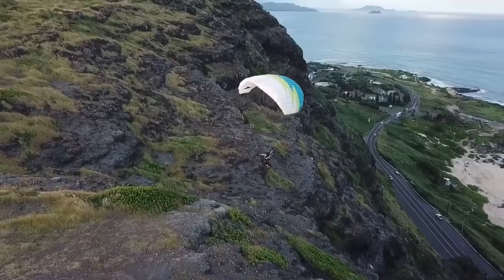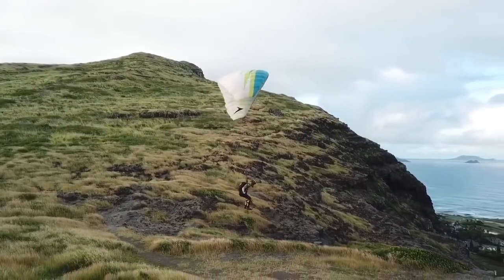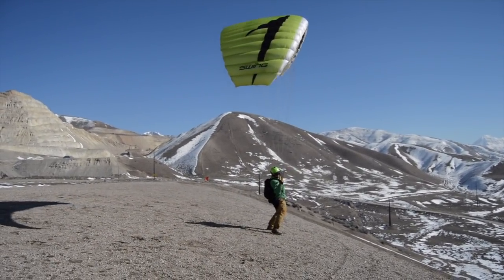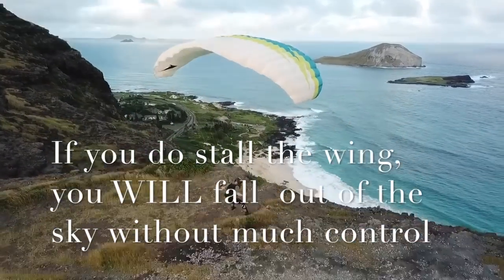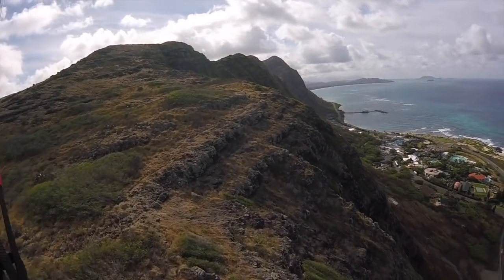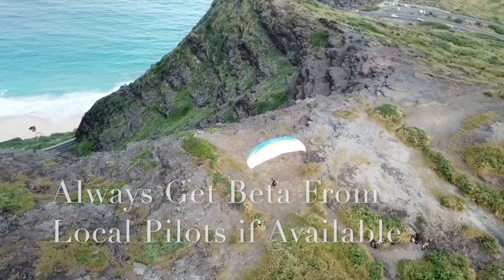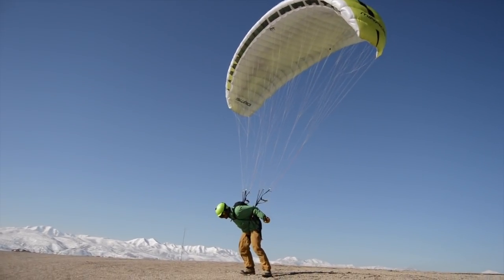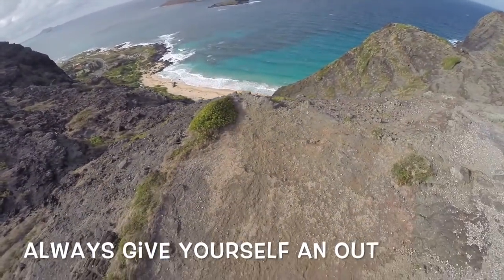How to Top Land a Speed Wing or Mini Wing, Tips for Top Landing, and a Speed Soaring Top Land Crash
How to Top Land a Speed Wing or Mini Wing.  And one of my Top Landing Crashes..

So, you are a speed flyer think you want to learn how to top land.   Top is a great skill which can get you out of trouble.  However, it can be super dangerous.  Everyone I know that can top land… Has crashed top landing.  Now, this does not make crashing when learning ok.  So, try and figure it out without crashing, and or hurting or killing yourself.  Have fun, Don’t die.

This is a video where I show you How to Top Land a Speed Wing or Mini Wing.  There are many things I didn’t cover and these are just my opinions not necessarily the right way.  Get a lot of different people’s opinions and make your own conclusion about best practices.

Know your limits!  Progression is awesome, but do it slowly.  Don’t be afraid to ask other pilots questions if you are unsure.

If you know some better techniques, leave them in the comments!

If you are going to be Dumb, at least be Smart about it!

Camera:

Patrick Kessler        Drone footy and Other Shots in Hawaii

Shay Kay                  Stall practice at POM in Utah

Josh Charles           POV shots

Keven Macleod   Hiding your Reality

Keven Macleod   Twisting